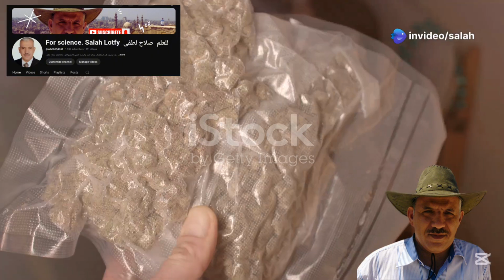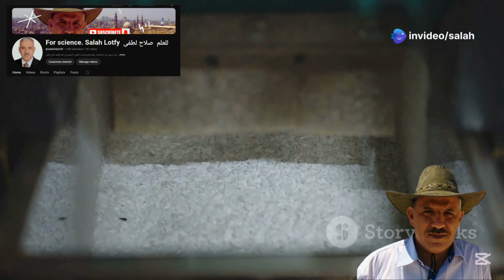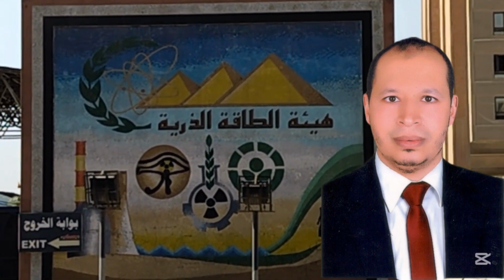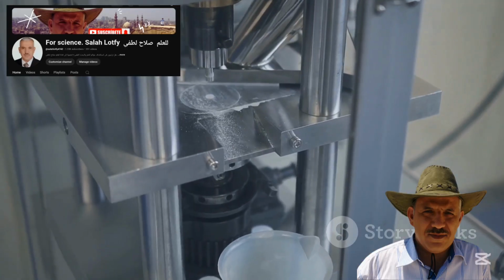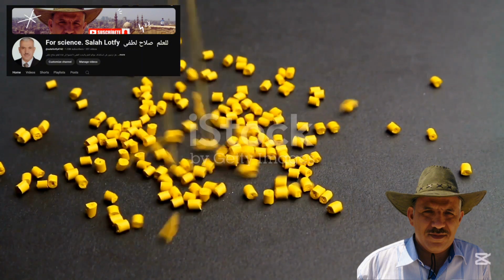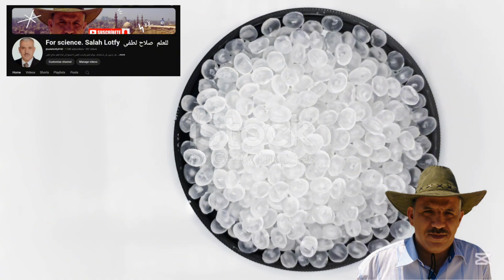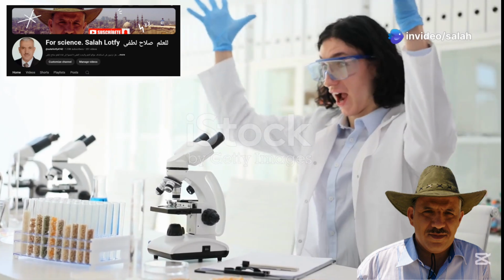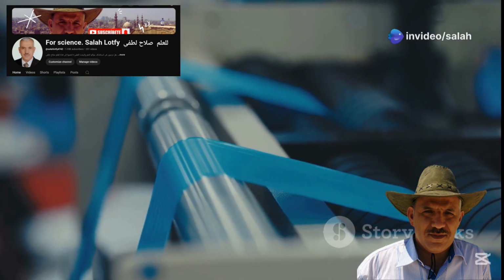Top Scientist Reveals PET Nanoparticles Impact on Polypropylene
*All videos on the channel are translated into Arabic and many other languages*

Description:
This video explores groundbreaking research on the synthesis and effects of polyethylene terephthalate (PET) nanoparticles on the stability of polypropylene (PP) when exposed to electron beam irradiation. Conducted by researchers from Polymer Chemistry Department at the National Center for Radiation Research and Technology, Egyptian Atomic Energy Authority, Cairo, Egypt, the study provides valuable insights into mechanical and thermal stability enhancements.

We extend our gratitude to the research team:

Associate Professor Mohamed Elhady

Professor Ahmed Elbarbary (Corresponding Author)

Professor Yasser Gad

Professor El-Sayed Fathy

The research was published in Polymer Degradation and Stability (2022) by Elsevier, available on ScienceDirect.

Join the discussion in the comments below and share your thoughts on this fascinating study!